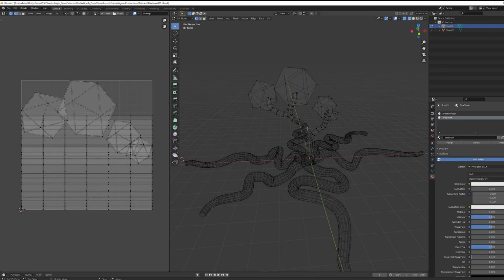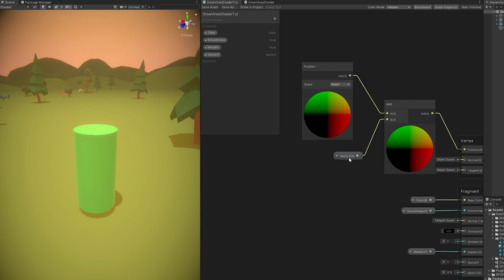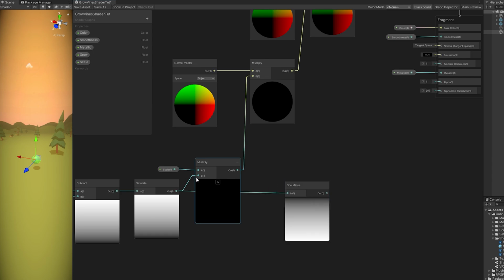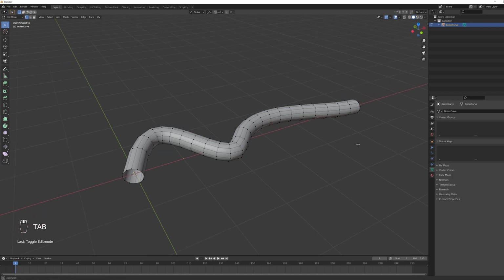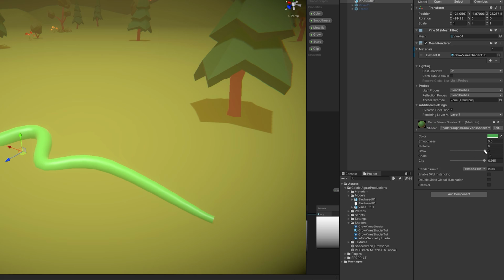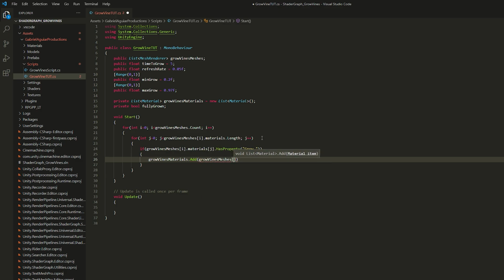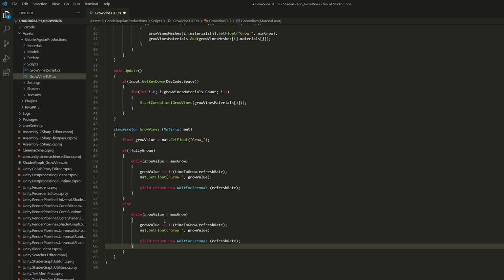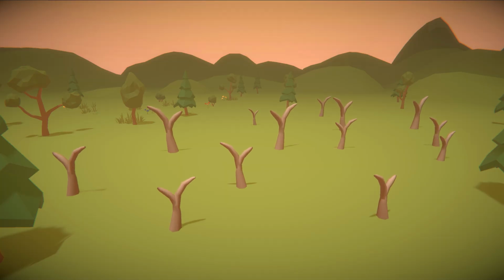Unity Shader Graph - Grow Vines | Trees Tutorial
Did you know that you can grow anything with Unity Shader Graph? Like an animation. A shader that can procedurally grow geometry. It's a very practical effect, used to grow vines for example. Or other 3d objects.

00:00 Intro
01:04 Grow Vines Shader
05:45 Creating Vines in Blender
09:24 Shader Adjustments
10:24 Grow Vines Script
15:39 End Results

OR

*Courses*

Unity Shader Graph Grow Vines and Trees
Unity Budge, Deform or Grow Geometry
Unity Shader Grow Vines
VFX